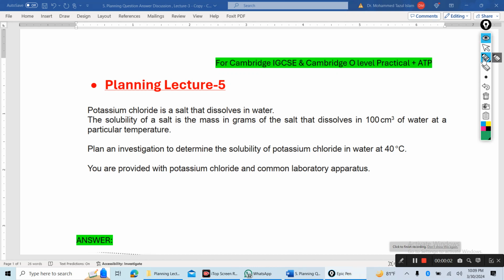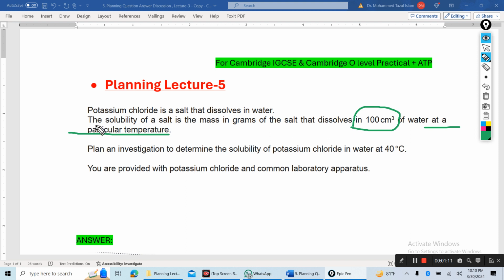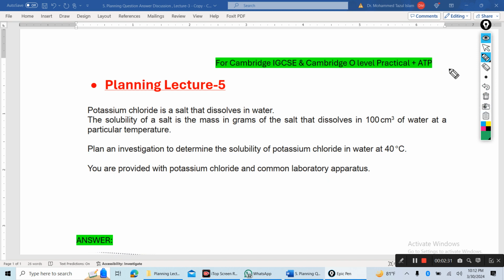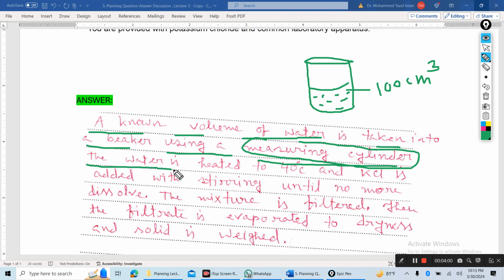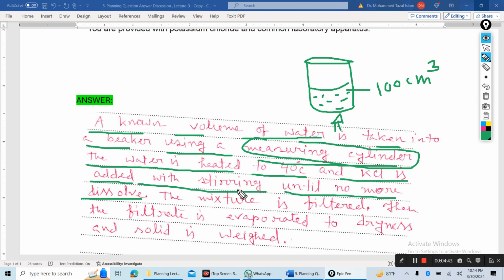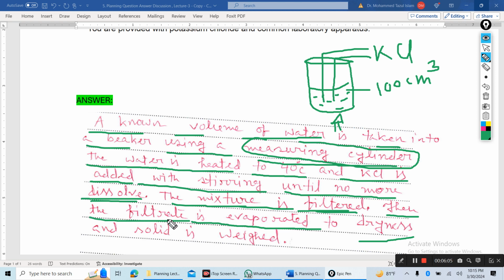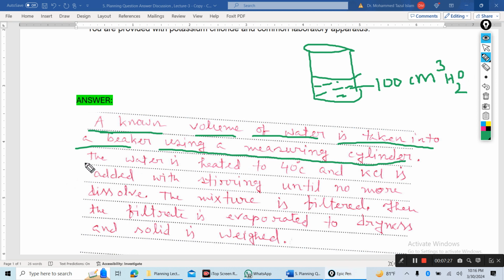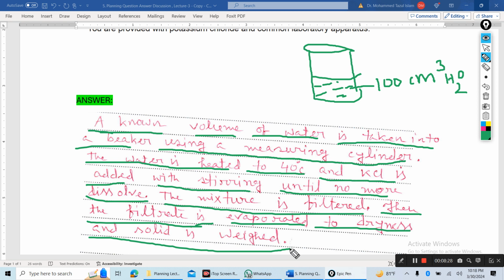Planning Lecture - 5: Solubility of KCl at 40C temperature.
This video has been prepared for Cambridge IGCSE and GCE students. From this video students will know, how to write planning question answer. I firmly believe that chemistry practical and alternative to practical students will benefit from this video.